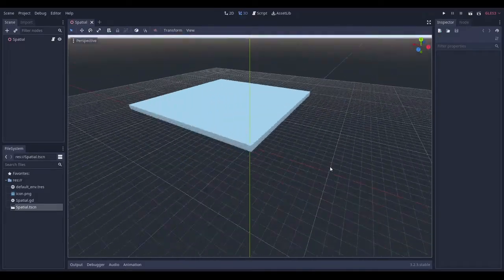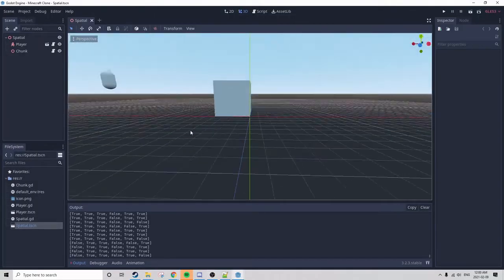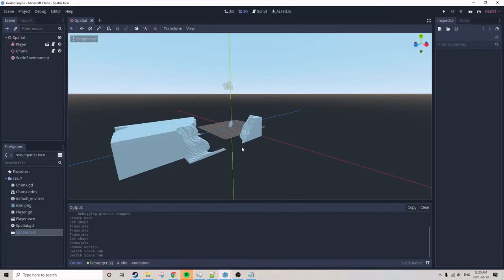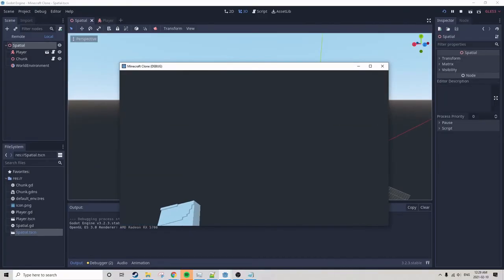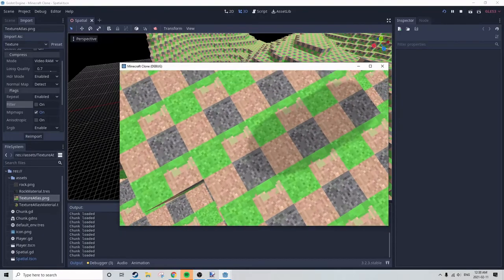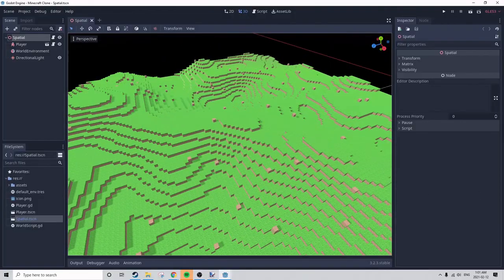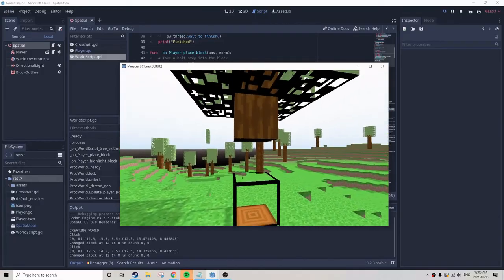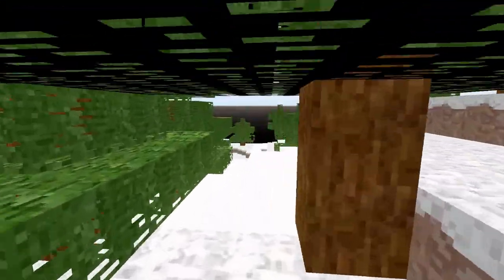I Made Minecraft in Godot in a Week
Minceraft in godot real not fake?

This is what people do right like they make Minecraft in things for no reason... Especially doing voxels from scratch... I could've just downloaded something to do that for me, and doing it in GDScript was terrible since its an interpreted language but I have NO idea how C++ or even C# work in Godot. Also I mean just do this in Unity right like I feel like that'd work much better for 3D especially with the built-in C# support.

I put the code on Github, be warned it can get a little laggy when placing blocks, not terribly optimized yet